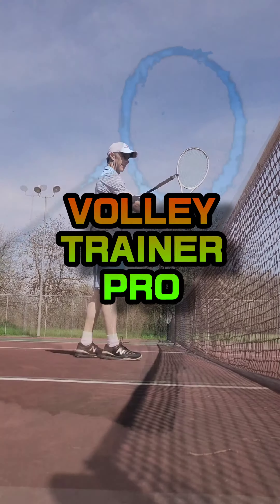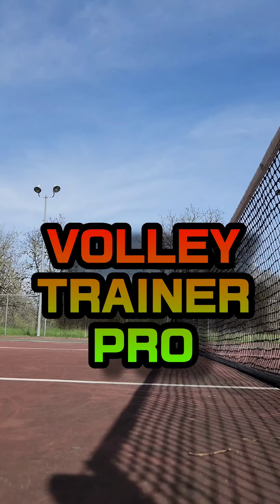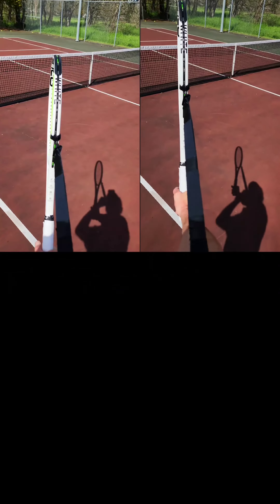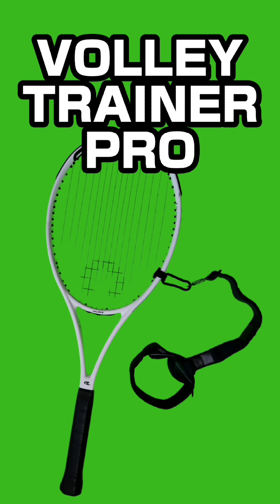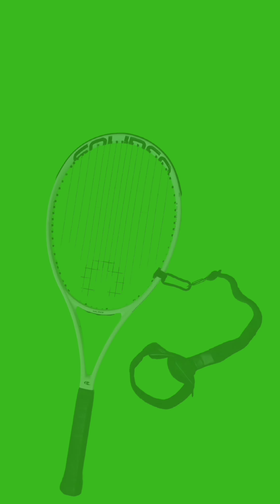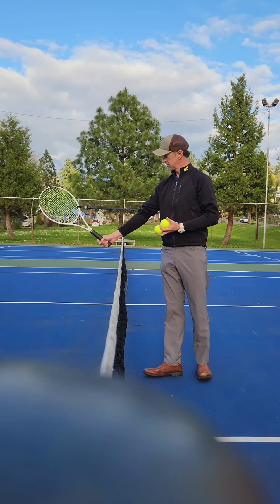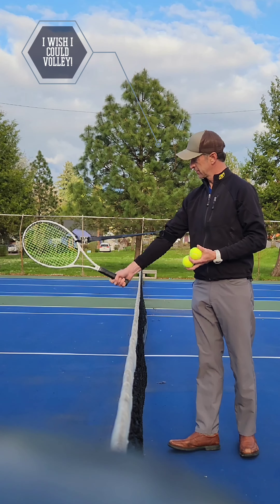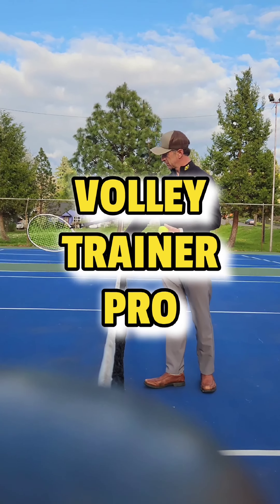The Volley Trainer Pro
The Volley Trainer Pro is a tennis training device meant to promote and encourage optimal tennis technique for volleys, chips, slices, and more!